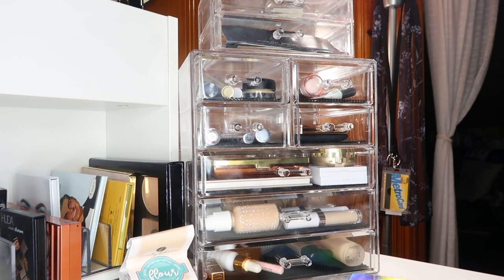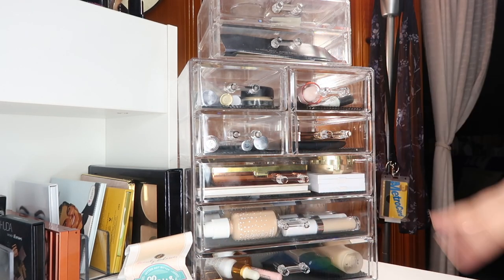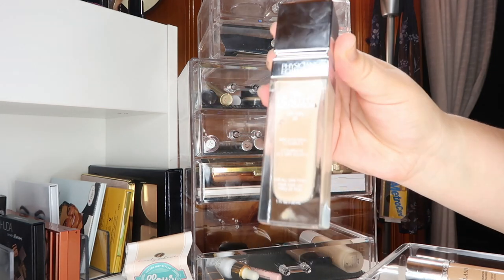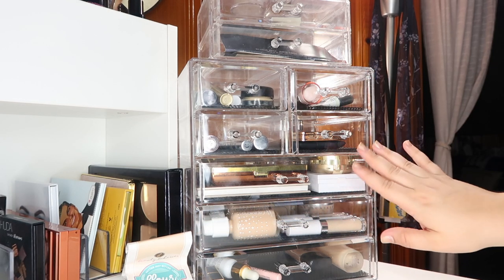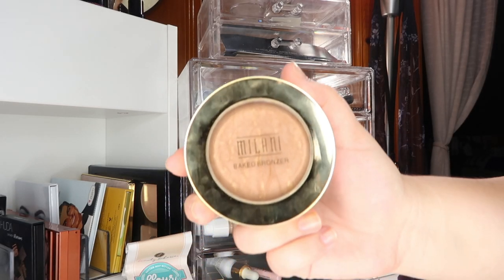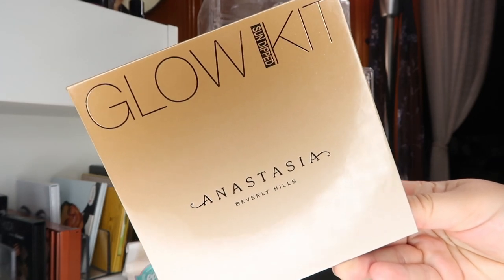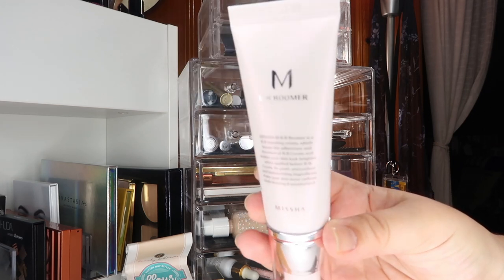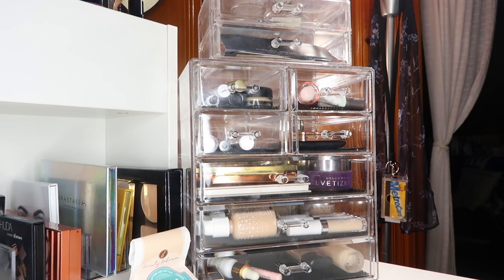July 2018 Everyday Makeup Basket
Welcome to my everyday makeup basket for July! Have you guys tried any of these products? What are you using in July? Let me know below!

Undertone: Warm/Yellow
Skin Tone: Light/Light Medium
Skin Type: Combination/Dry

▼ SOCIAL MEDIA ▼
❋Pintrest: @Monicaadrianna